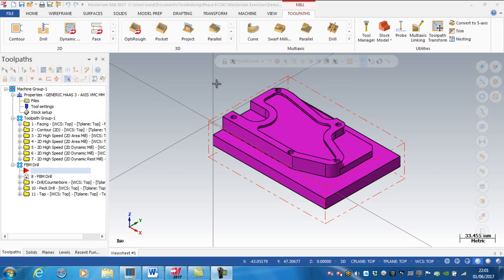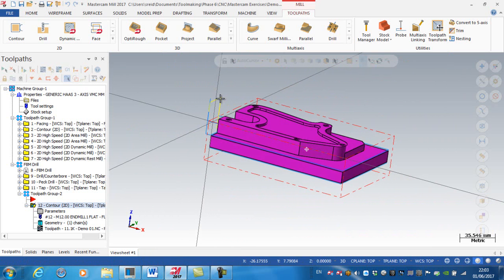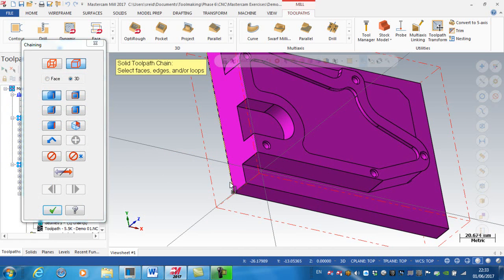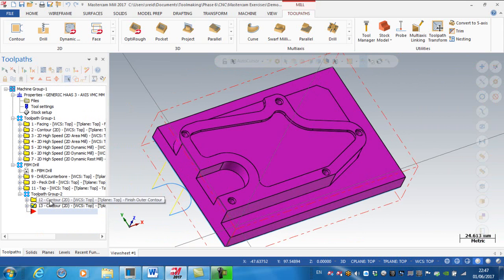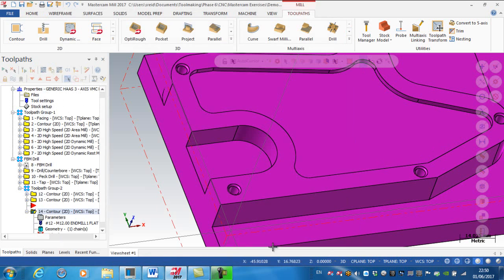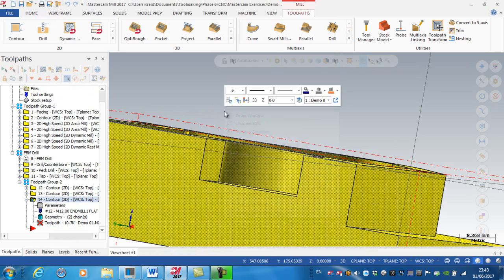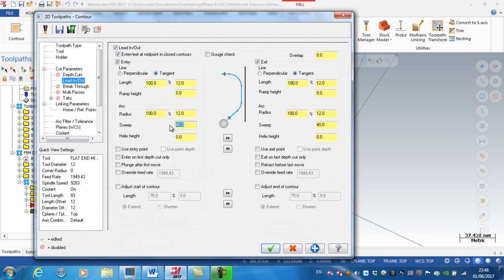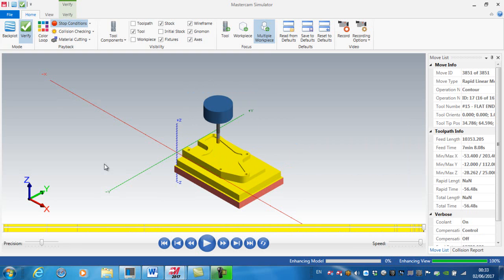Mastercam 2017 #29 - Solid Model - Finish Contours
Topics covered include; Contour Toolpaths, Chaining Single Entity and Partial Loop